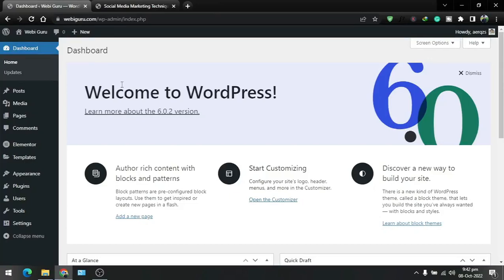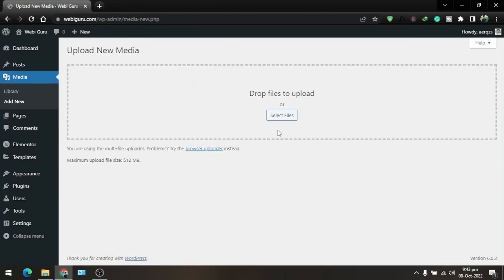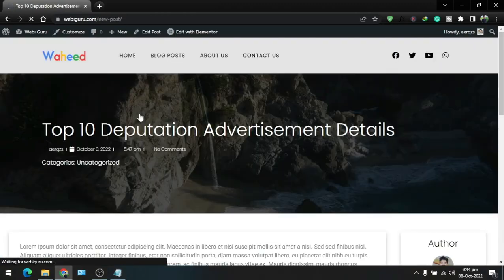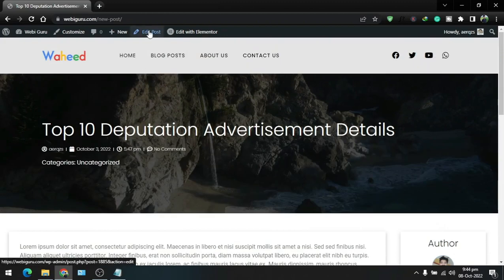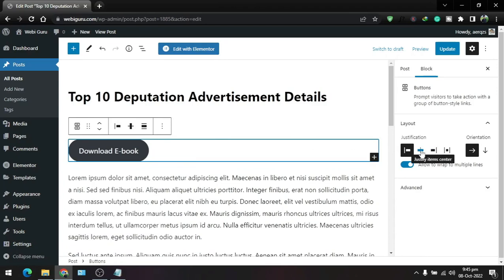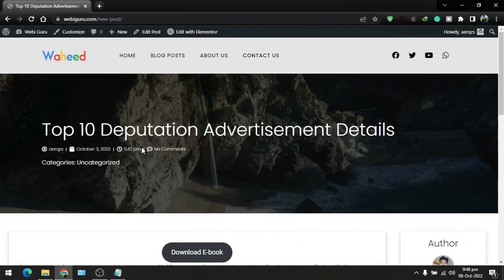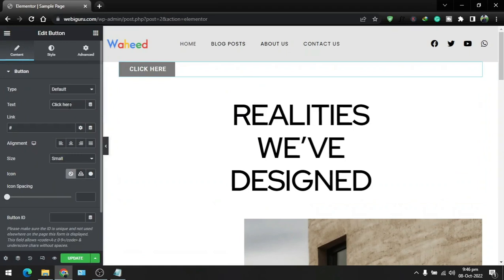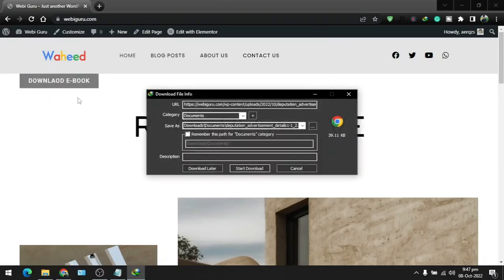Make a Download Button in WordPress in Just a Few Minutes!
In this video, I will teach you how you can make Download Button in WordPress easily in just a few simple steps.
You don't need to install any new plugins to make the download button on your WordPress website. You can do it with the default WordPress Blocks Builder (Gutenburg).

TryTecho